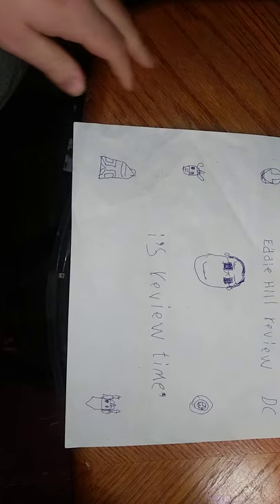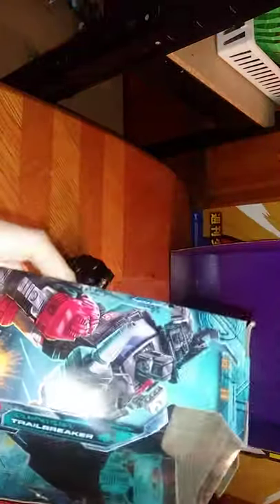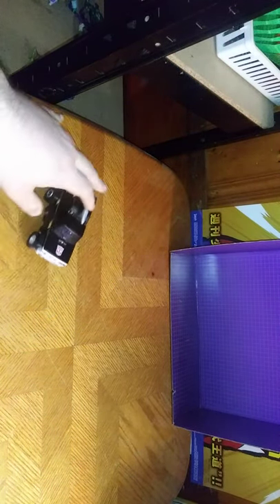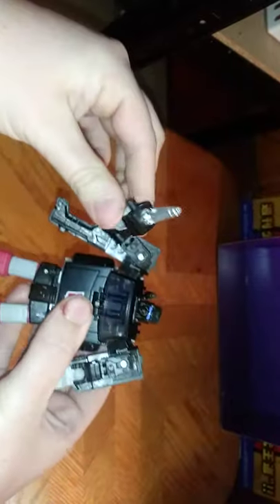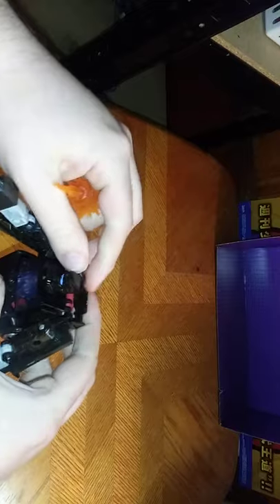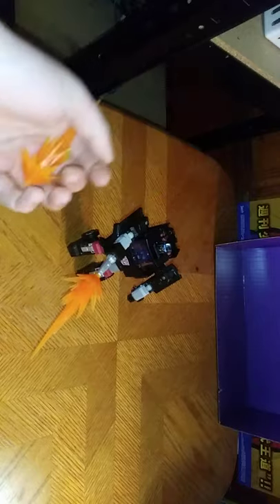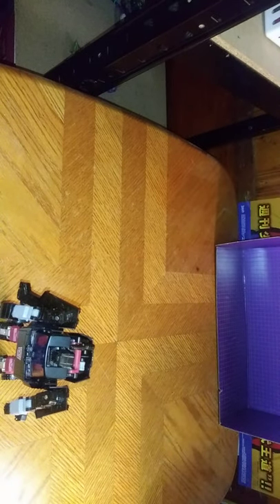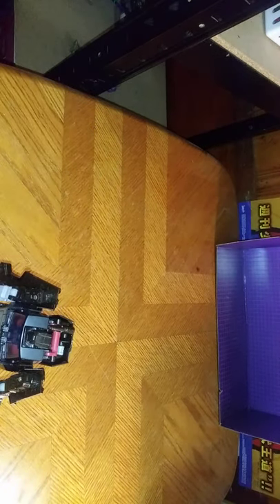EDDIE HILL REVIEWS: TRANSFORMERS-EARTHRISE-TRAILBREAKER-ACTION FIGURES 5/6/21